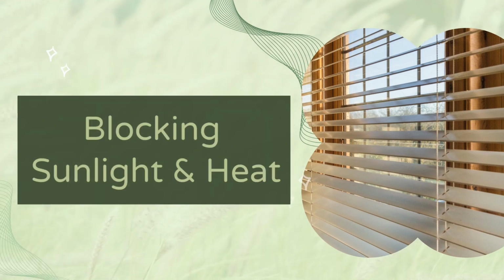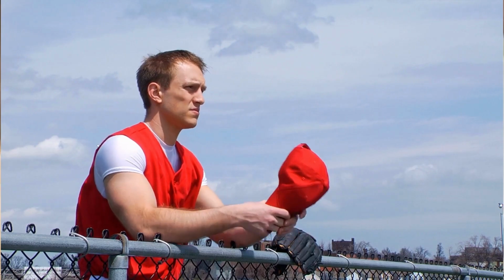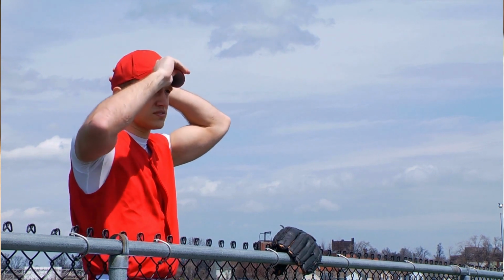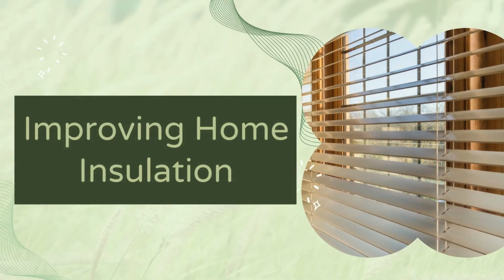3 Ways Window Coverings Improve Home Energy Efficiency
Are you looking to upgrade your home’s interior? Want to improve the energy efficiency of your home? Chances are, you’re considering replacing or adding new window coverings to your home. In this video, we will highlight 3 Ways Window Coverings Improve Home Energy Efficiency.

00:00 Introduction
00:22 Energy Efficient Window Coverings
00:38 Improve Your Home's Energy Efficency
00:58 Blocking UV Rays
01:22 Block Sunlight And Heat
01:50 Improving Home Insulation
02:21 How Much Do Window Treatments Cost?

▶ Video - "What's The Cost Of Window Treatments In San Antonio?"

▶ For more information on home remodeling, download out "Ultimate Home Remodeling Guide"